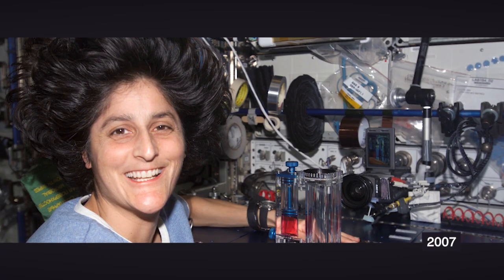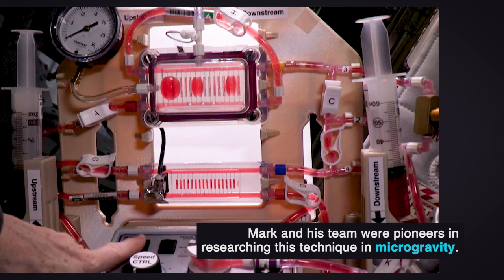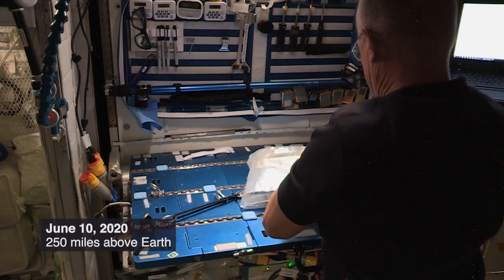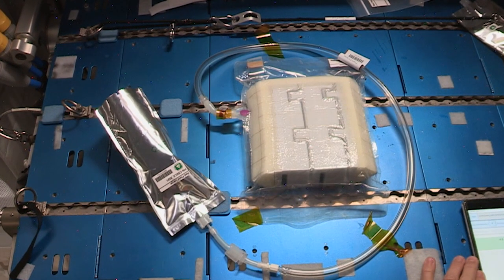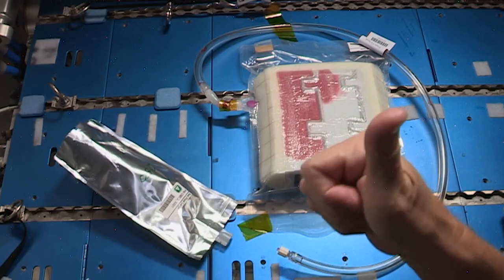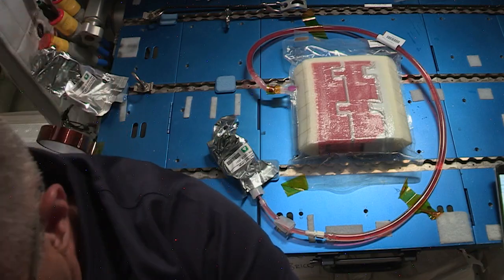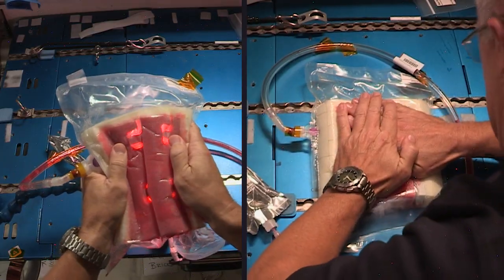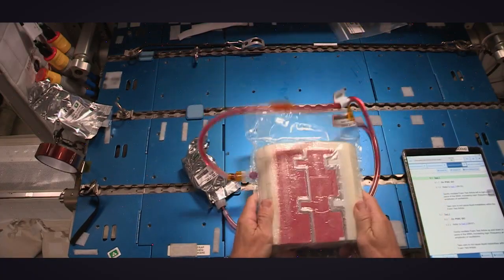Fruit Punch and Foam: Managing Liquids in Space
When NASA astronaut Doug Hurley squeezed a bag of fruit punch aboard the International Space Station last month, he did not get a refreshing drink. Instead, the red fluid that emerged from his drink bag wound down a clear tube, and soaked into a block of white foam. While it might not look like much, this simple experiment is providing researchers with better information about managing liquids in microgravity.

Follow Twitter updates on the science conducted aboard the space station